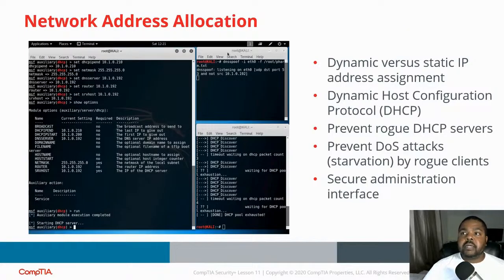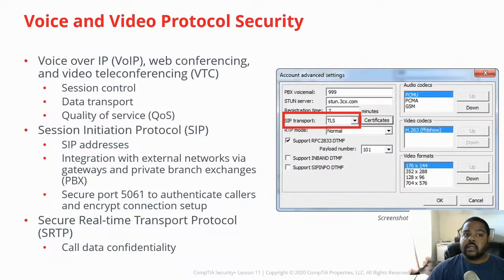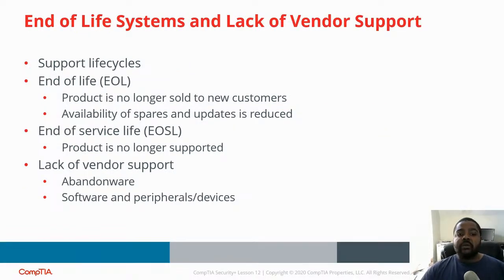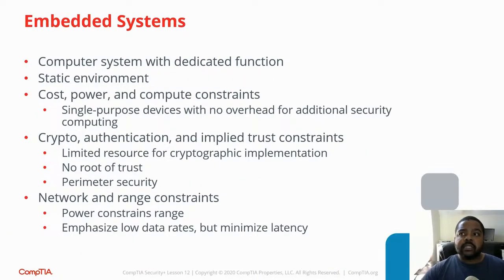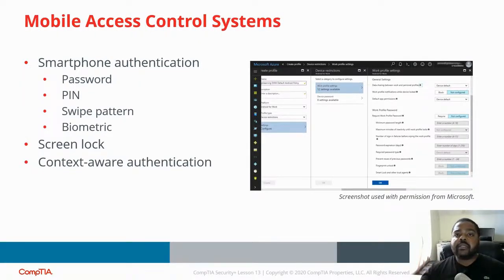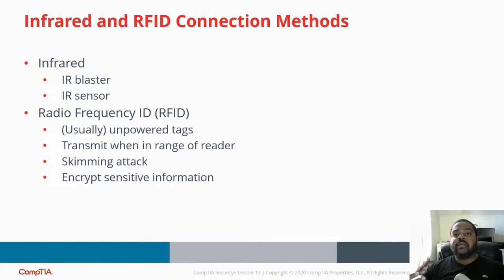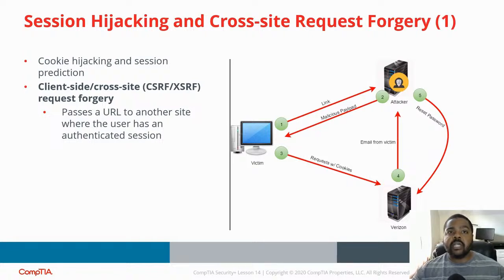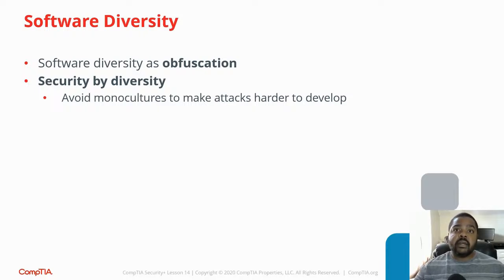How to pass the CompTIA Security + 6